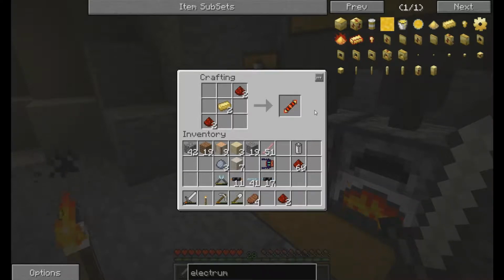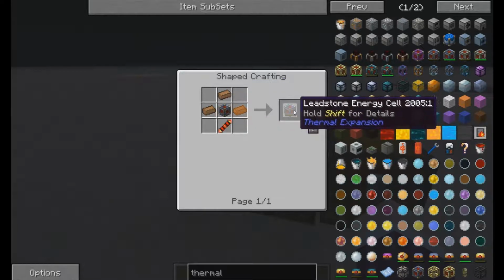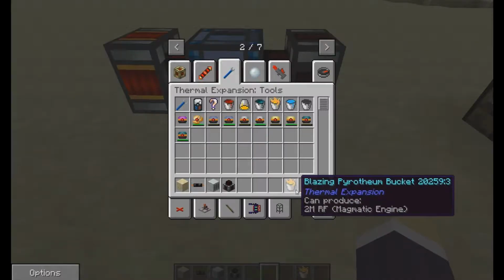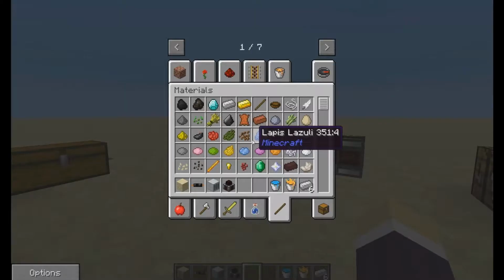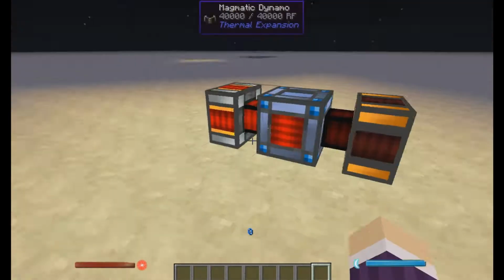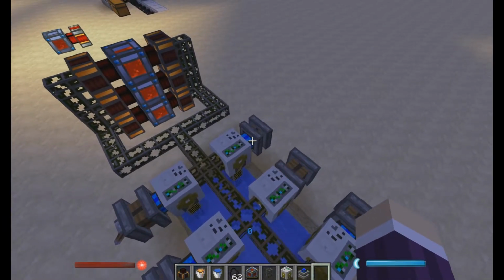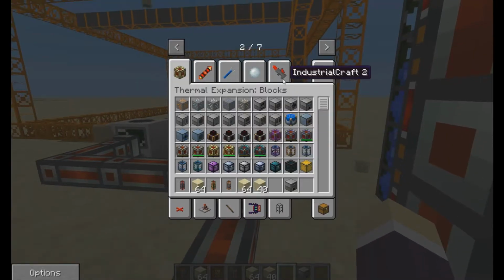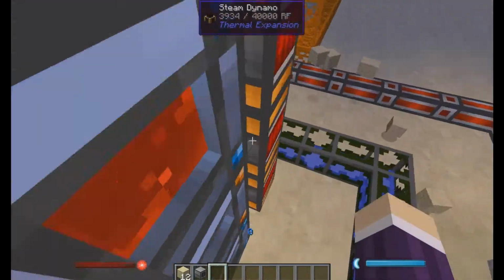3DEthan Plays FTB ep 2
Today is a bit of a boring episode because of me screwing around with thermal expansion, buildcraft and industrial craft 2. Have a nice day :D